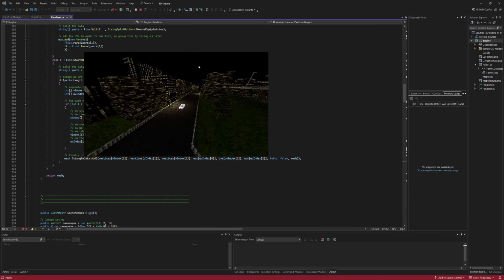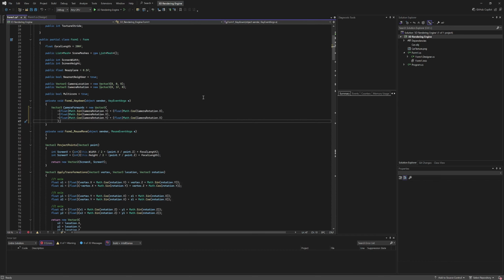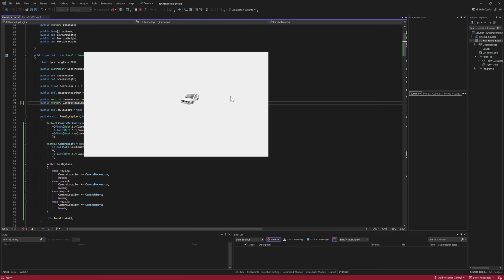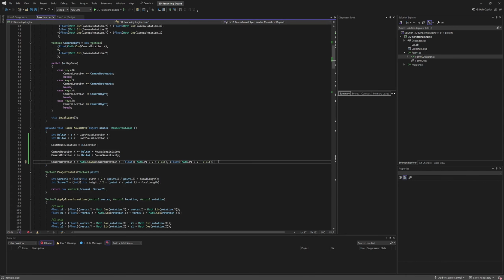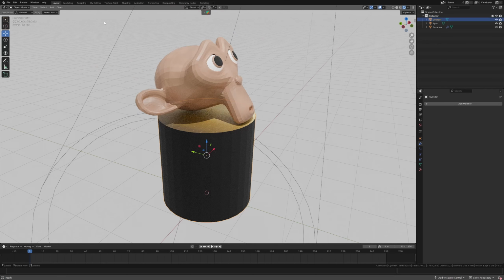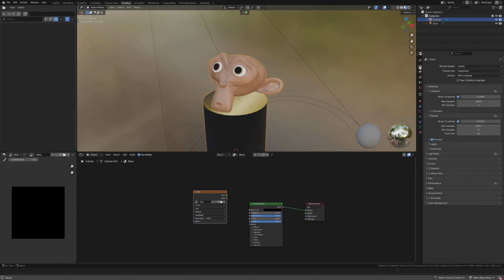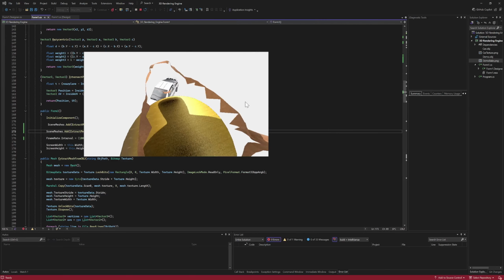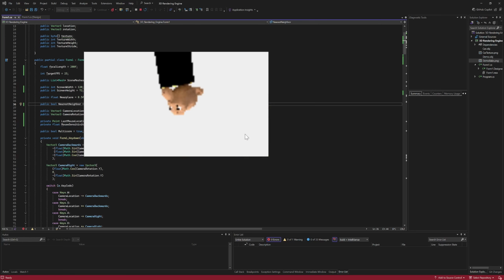C# 3D Rendering Engine Tutorial EP 8 - Camera Movement & Blender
In this series, we learn to create a full 3D rendering engine inside of C# from scratch. In this episode, we create a basic camera controller which will allow us to move around with the keyboard and look with the mouse. We will also learn to export any object and material from blender into our rendering engine using object files and textures. This project will also be using NO libraries such as OpenGL, just the default Visual Studios forms app with Microsoft NET framework.

TEXTURE AND CAR MODEL IN EPISODE 2 DESCRIPTION